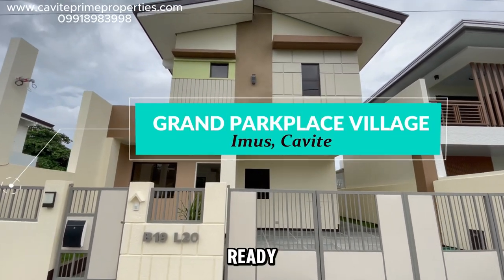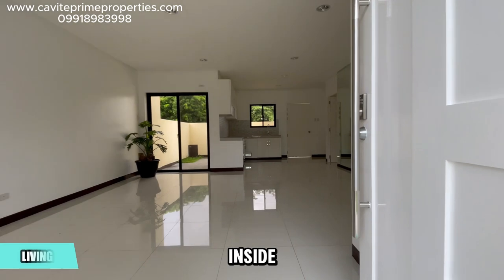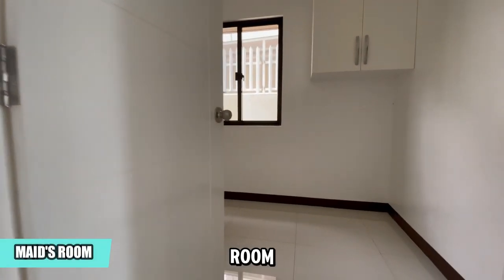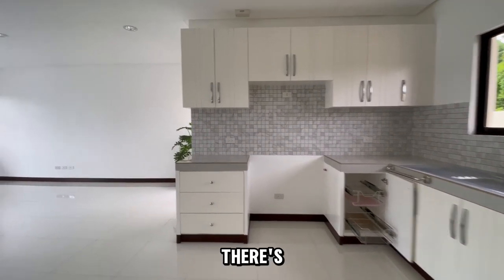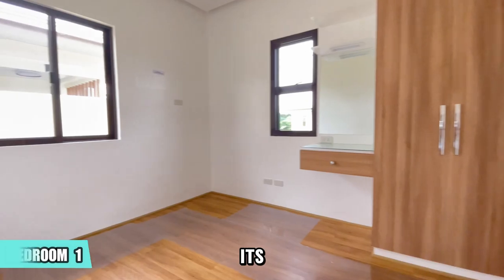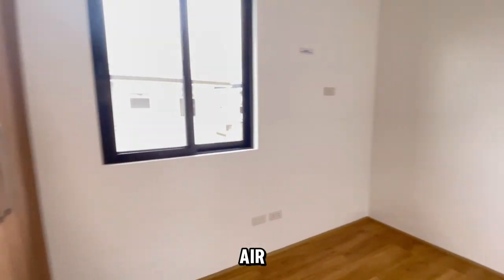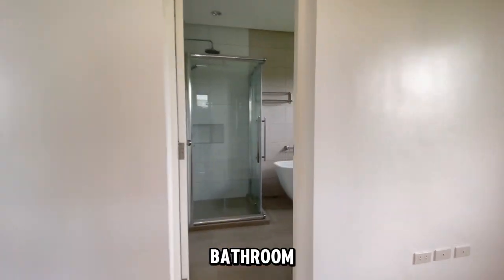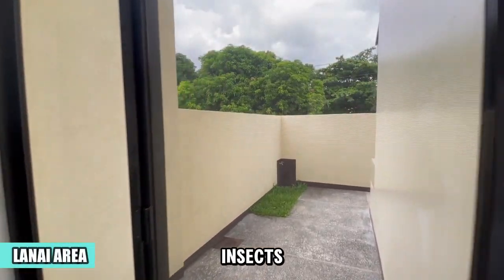Refined Single-Attached Residence with High-End Touches and Gated Security in Imus, Cavite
B19 L20 Chestnut Street
Grand Parkplace Village Anabu 1-B, Imus Cavite

Details here!

About Grand Parkplace Village

Grand Parkplace Village is an esteemed residential development located in Imus, Cavite, offering a blend of comfort and security within a gated community. The village is known for its well-planned homes, tree-lined streets, and lush greenery, which enhance its peaceful and comfortable ambiance.

Strategically positioned along Aguinaldo Highway, Grand Parkplace Village provides convenient access to major roads and highways, making it easy for residents to travel to nearby towns and cities. The community features a range of housing options, including townhouses and single-detached homes, each designed with spacious interiors and modern amenities.

Residents can enjoy a variety of recreational facilities, such as a clubhouse, swimming pool, basketball court, playground, and gym. The village’s excellent amenities and prime location make it an ideal home for families and individuals seeking a secure and pleasant living environment.

Subdivision Features and Amenities:

Clubhouse
Swimming Pool
Basketball Court
Gym
Playground for Kids
Grand Lobby
24/7 Security with Sticker Policy
Navigable Road Hierarchy: 20 meters Main Road ROW, 15 meters Secondary ROW
Nearby Places:

Schools:

De La Salle Zobel (7 km)
Elizabeth Seton School – Cavite (3.2 km)
De La Salle University Dasmariñas (10.1 km)
Imus Institute (3.5 km)
San Beda University – Alabang (14 km)
University of Perpetual Help System Dalta – Las Piñas (16 km)
Hospitals:

City of Imus Doctors Hospital (54 m)
Our Lady of the Pillar Medical Center (3.9 km)
M.V. Santiago Medical Center (5.2 km)
South Imus Specialist Hospital (3.2 km)
Emilio Aguinaldo College Medical Center (6.5 km)
Asian Hospital and Medical Center (16 km)
Malls & Markets:

SM Hypermarket Imus (1.1 km)
Puregold Anabu (2.5 km)
SM City Bacoor (8.8 km)
Robinsons Place Imus (4.4 km)
Imus Public Market (2.7 km)
The District Imus (4.6 km)
Ayala Malls Manila Bay (15 km)
Festival Mall Alabang (17 km)
Major Roads:

Daang Hari R2
Aguinaldo Highway
Cavitex
CALAX Open Canal
South Luzon Expressway (SLEX) (18 km)
Molino Boulevard (6 km)
With its superb amenities and convenient location, Grand Parkplace Village offers a comfortable and accessible lifestyle while maintaining a serene and picturesque setting.